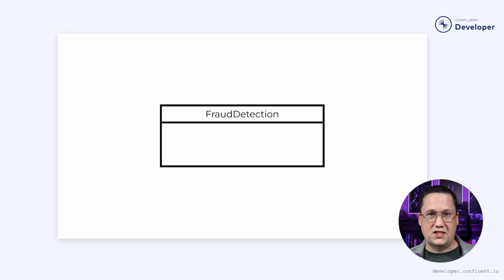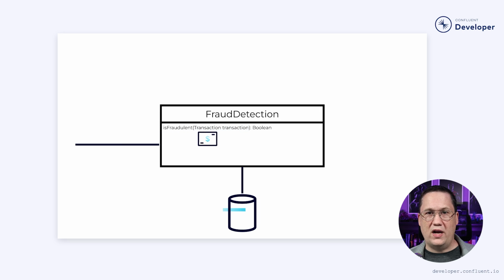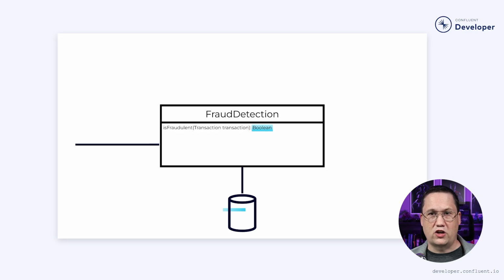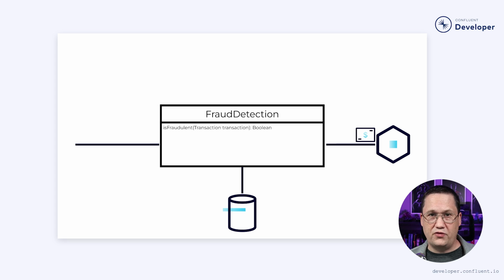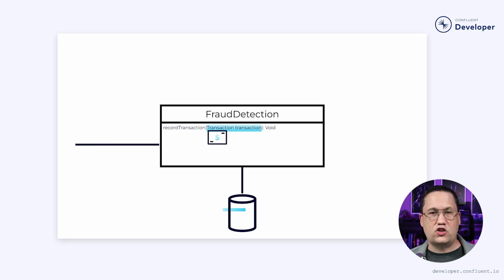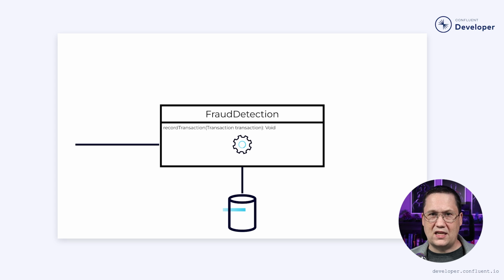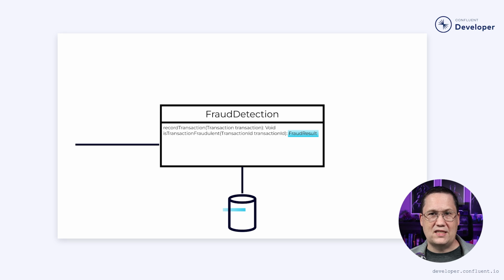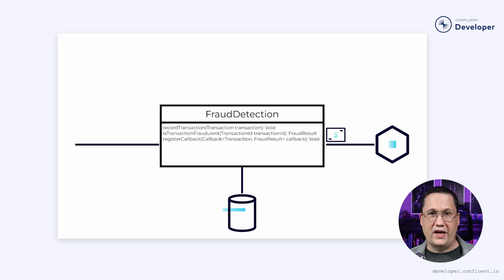Defining Asynchronous Microservice APIs for Fraud Detection | Designing Event-Driven Microservices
In this video, Wade explores the process of decomposing a monolith into a series of microservices. You'll see how Tributary bank extracts a variety of API methods from an existing monolith.

To learn more about Microservices, check out my Designing Event-Driven Microservices course on Confluent Developer

Tributary Bank wants to decompose its monolith into a series of microservices. They are going to start with their Fraud Detection service. However, before they can start, they first have to untangle the existing code. They will need to define a clean API that will allow them to move the functionality to an asynchronous, event-driven microservice.

CHAPTERS
00:00 - Intro
00:57 - The Fraud Detection System
02:09 - Challenges with the Existing System
02:55 - Recording Transactions
03:38 - Checking for Fraud
04:18 - Asynchronous Callbacks
05:05 - Eliminating Direct Database Access
06:22 - Managing Permissions
06:59 - Closing